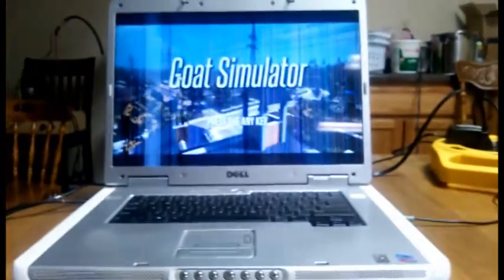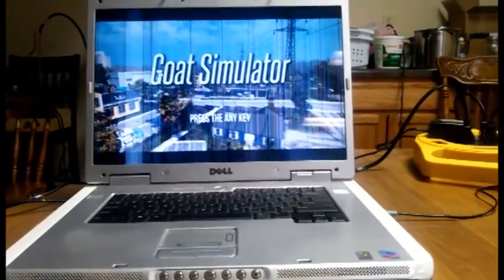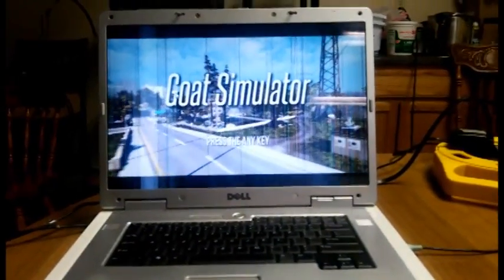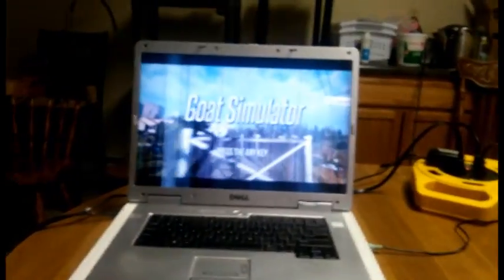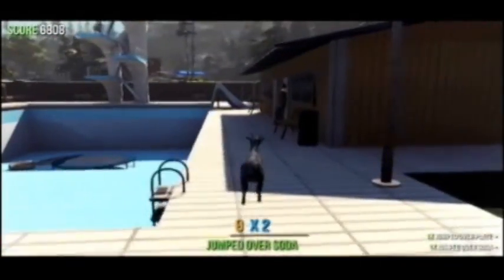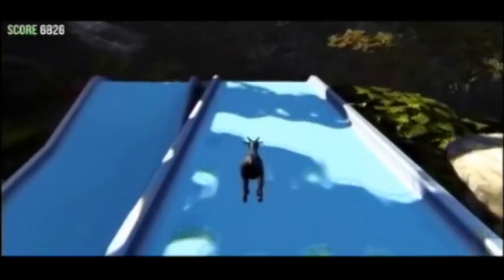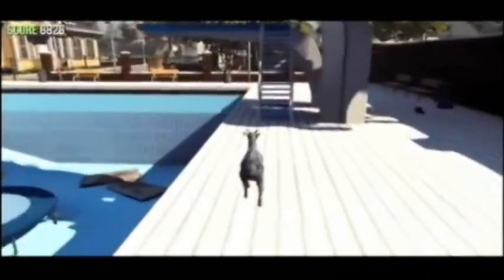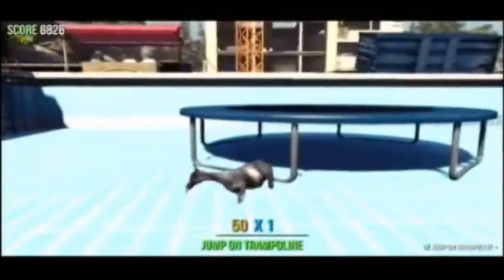Can you stream a steam game to a 10 year old PC?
Today I test out the streaming feature of steam. In the next video I will install the game and compare the results.